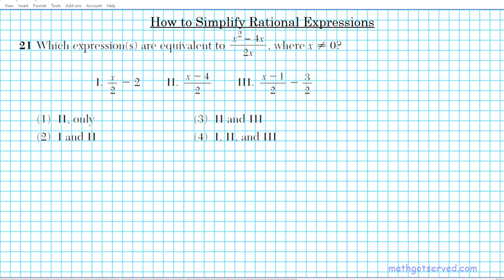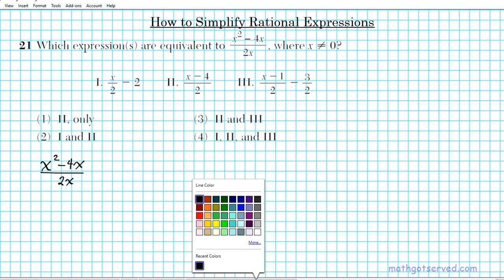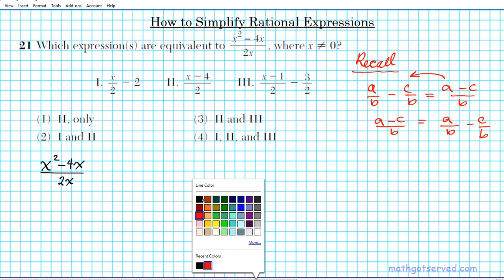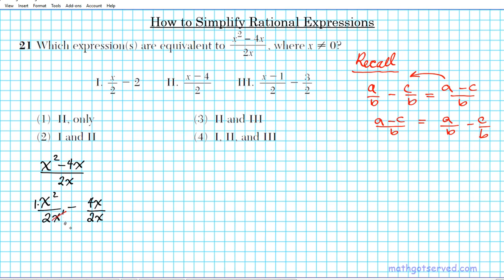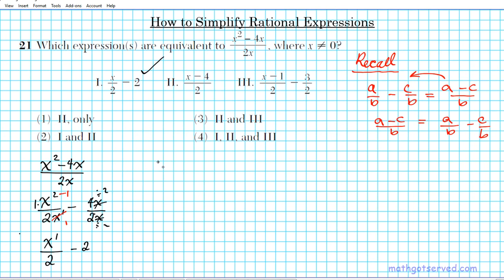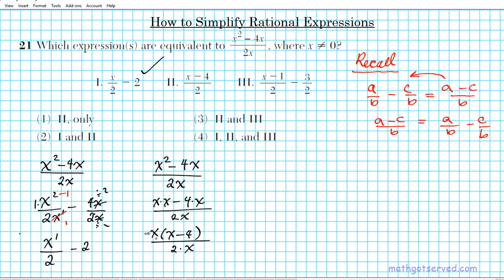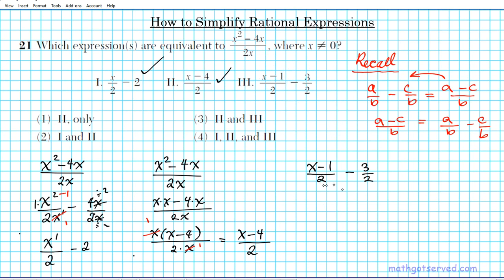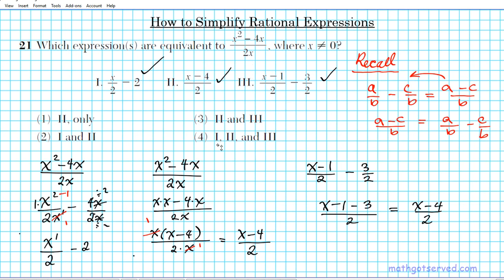#21 How to Simplify Rational Expressions Algebra 2 Ja19 explained steps regents factor online help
Worked Out Solutions:
Algebra
Foundations